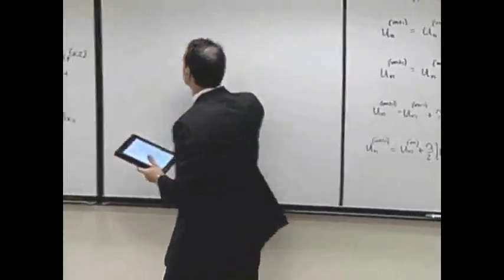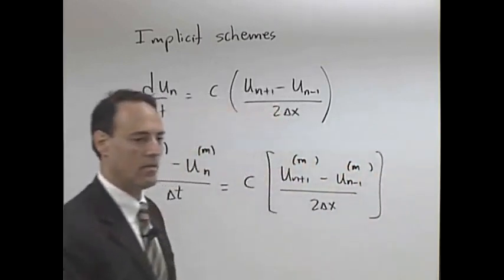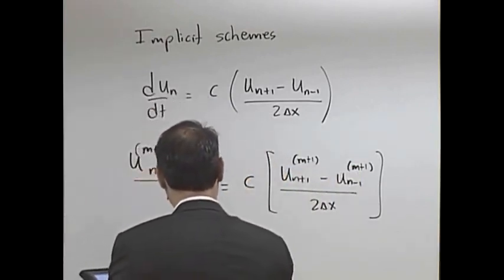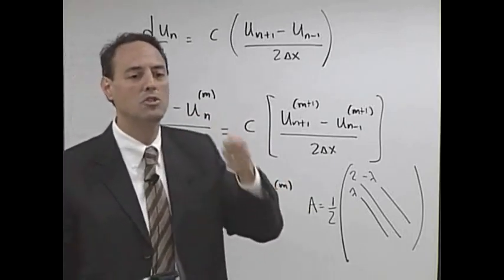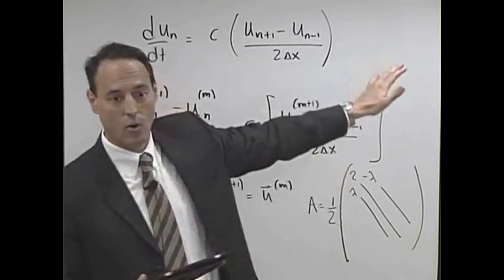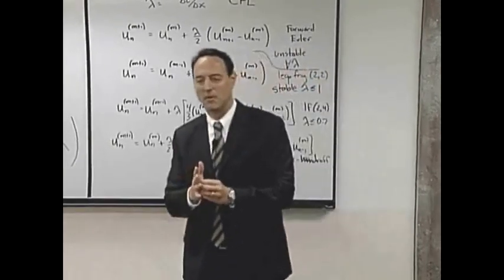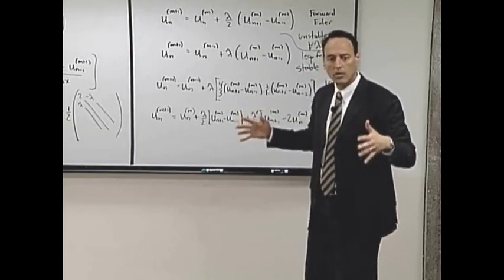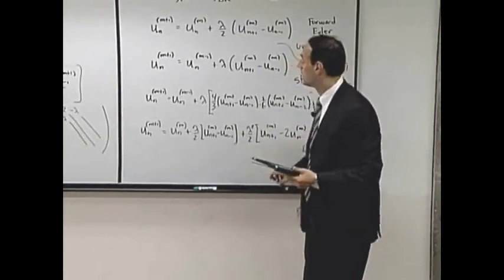18.4 - Implicit numerical schemes.